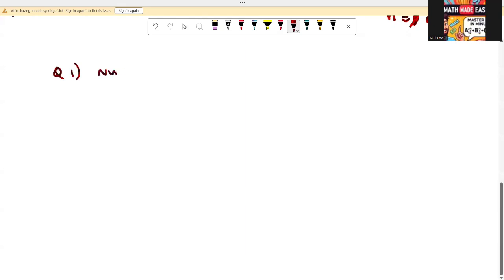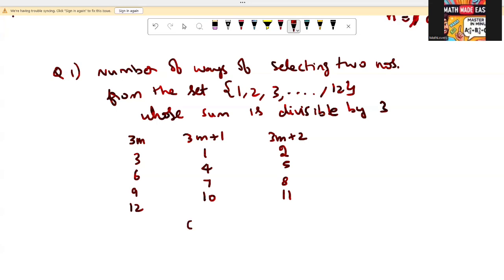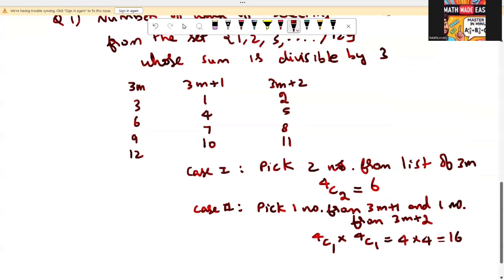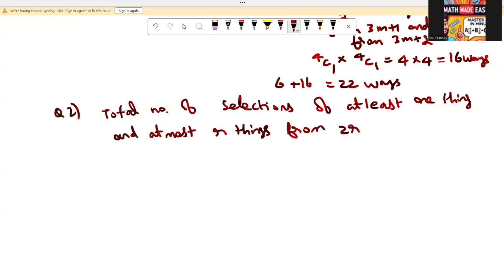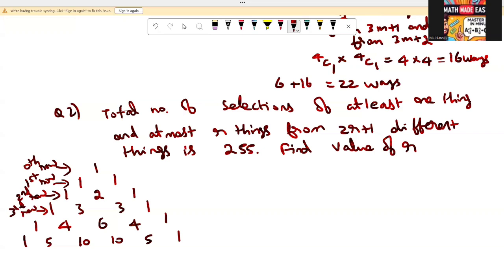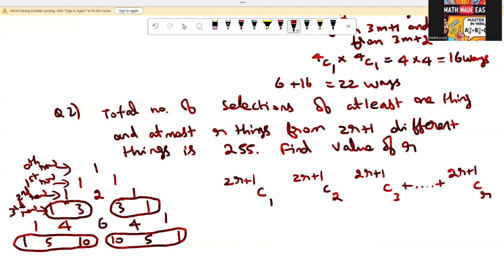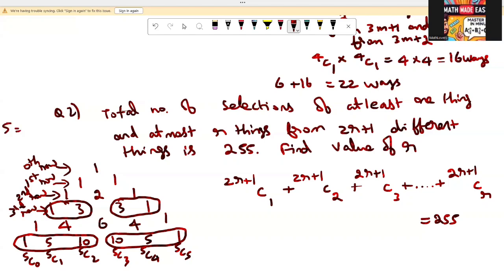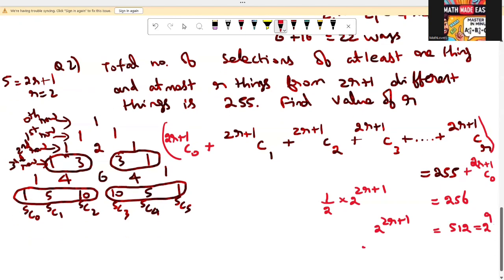Remainder based selection, Pascal triangle observation